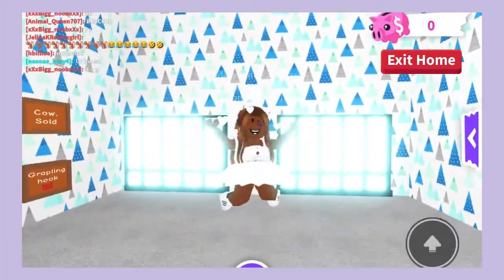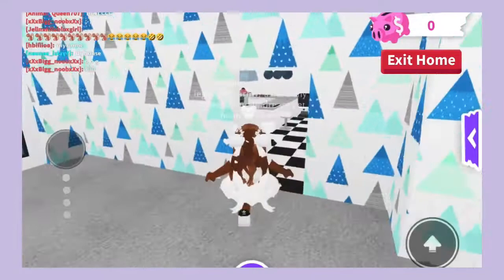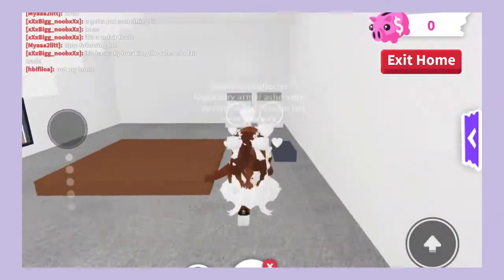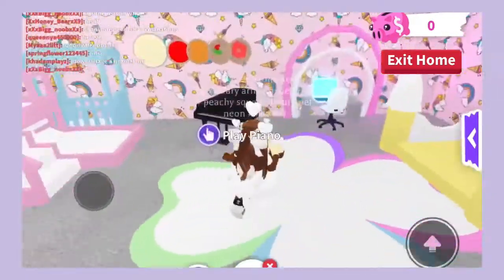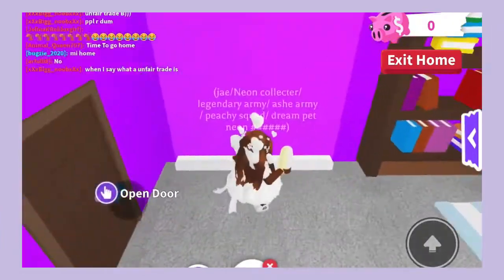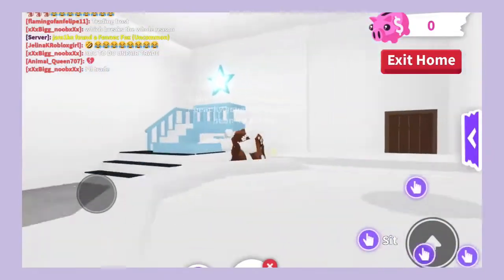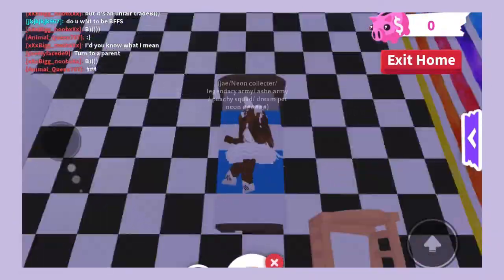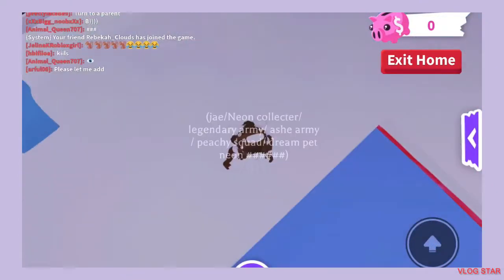Hello everybody!!❤︎ In this video I did a house tour in adopt me!!